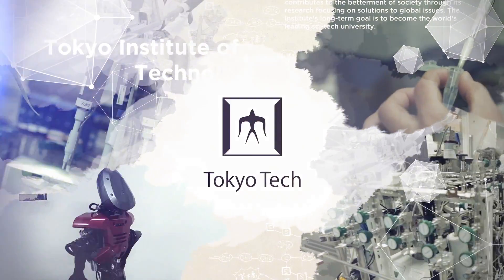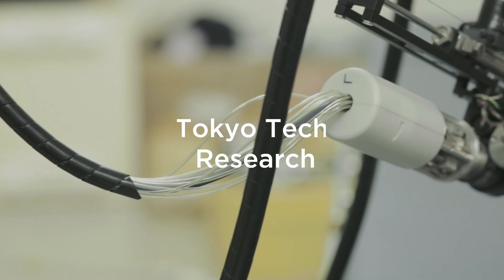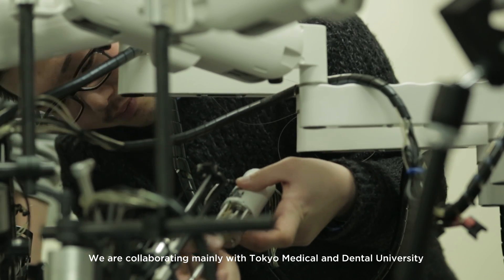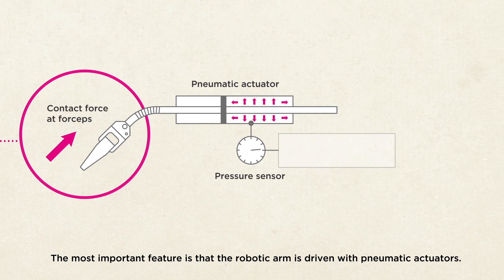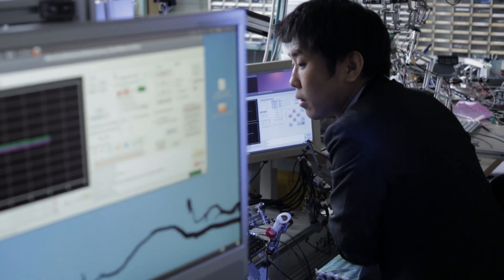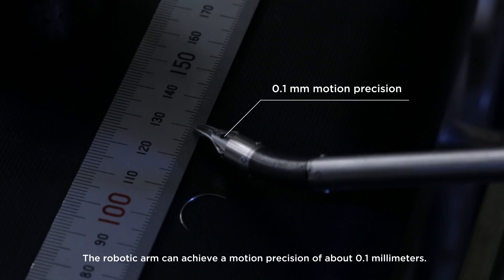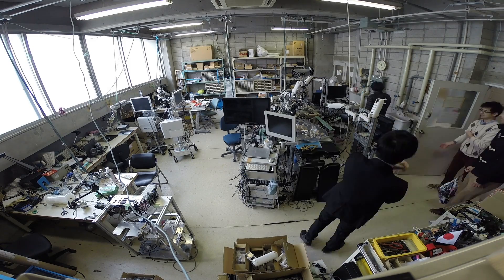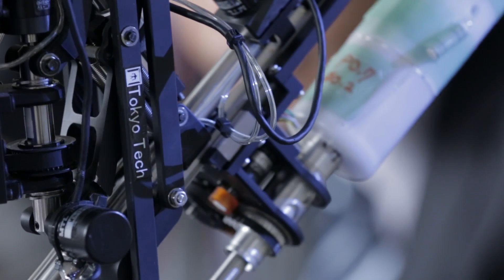Tokyo Tech Research “Surgical Assist Robots”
Tokyo Tech offers a multi-disciplinary environment for cutting-edge research. Associate Professor Kotaro Tadano at the Precision and Intelligence Laboratory is developing a surgical assist robot for laparoscopic surgery in close collaboration with Tokyo Medical and Dental University. The most unique feature of the robot system is its utilization of pneumatic actuators, which contribute to reduced weight of the system and provide contact force feedback to the operator.